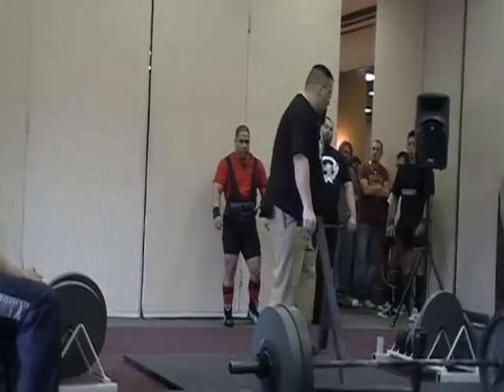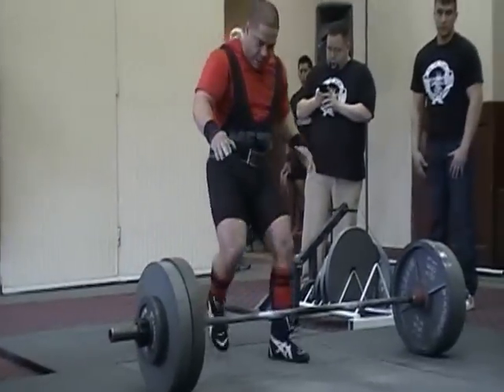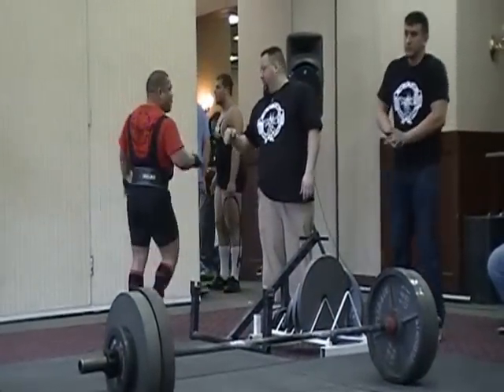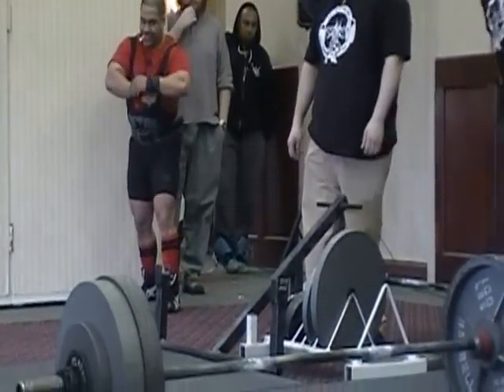1morerep Powerlifting AGGRESSIVE SPF MEET 2013 MANASSAS, VA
AGGRESSIVE MEET 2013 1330 TOTAL @ 181 WT CLASS FOR ELITE NUMBERS FOR 40-44